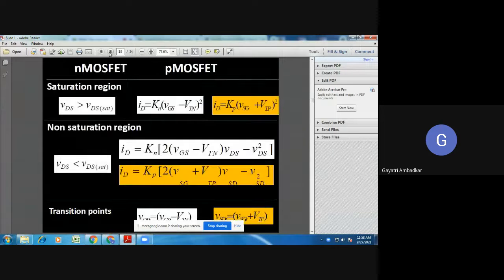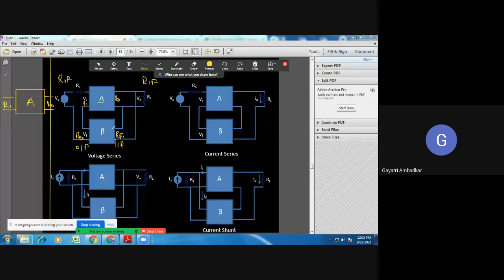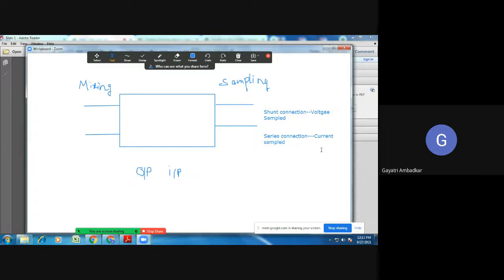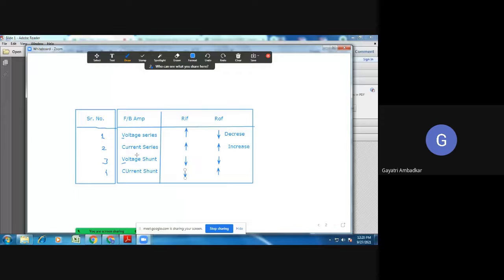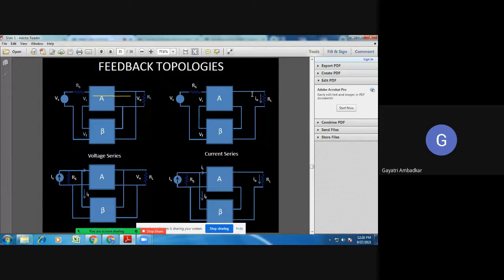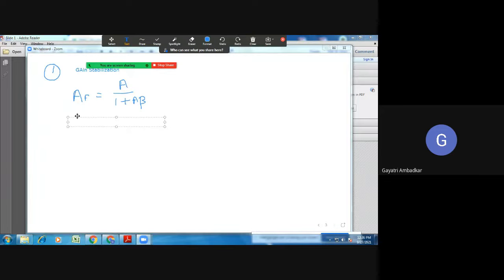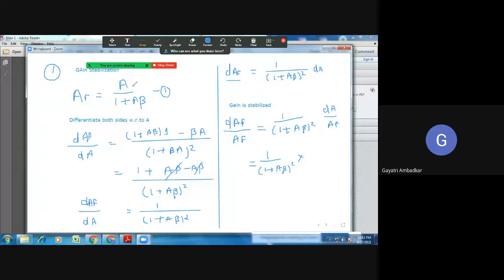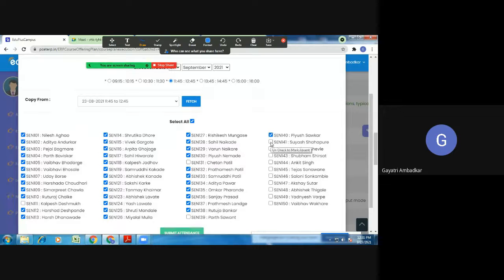EC Unit 2 Effect on Ri and Ro of amplifier with feedback